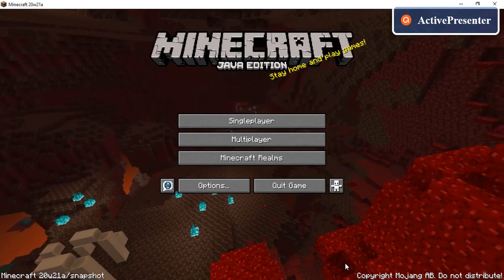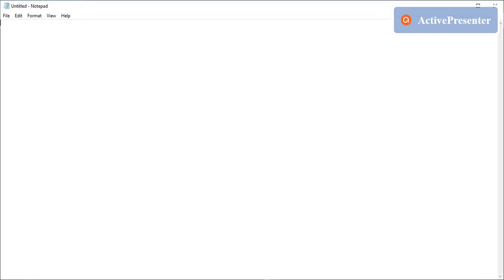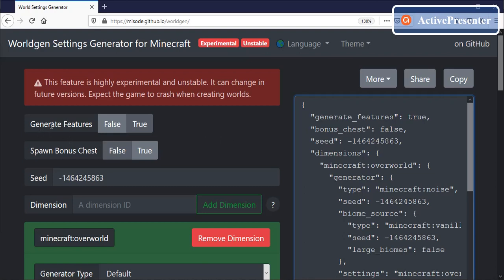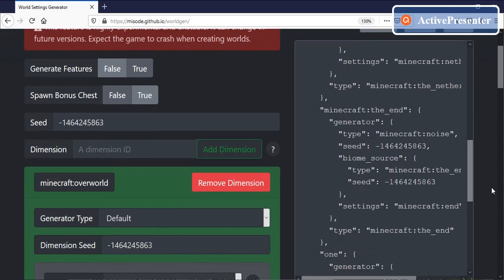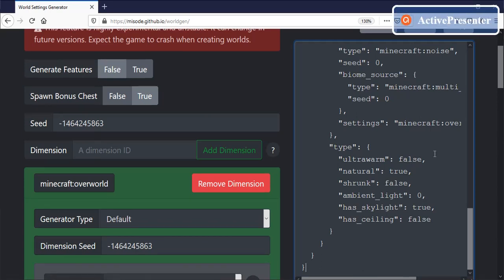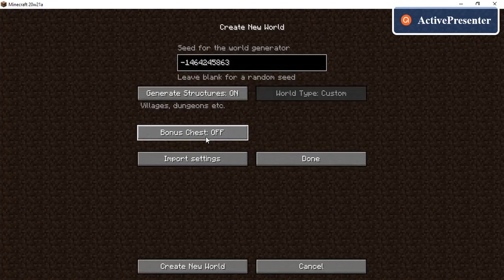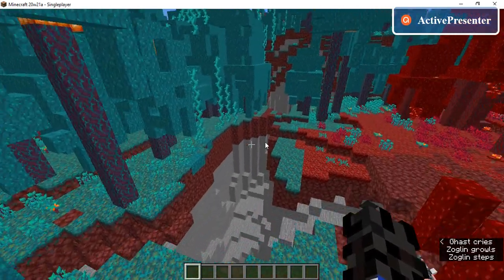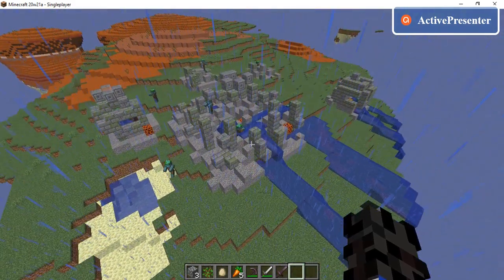CUSTOM WORLDS AND DIMENSIONS! - Minecraft Java 20w21a or 20w22a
This is a beginner's guide to making your own custom worlds and custom dimensions in Minecraft Java edition using the latest snapshot, 20w22a, or the last snapshot 20w21a. We will be using the online tool from misode. In this video, I will go over exactly what you need to get started, and explain how to process works, and show you how to create a dimension of your own and access it from within the game. I'll include the code that I used in this video so you can explore the world I made. This is just going to be the first in a series of videos covering the Minecraft custom worlds that you can create, and if you watch until the end, you can see some of the worlds that I've created so far and future videos will show you how to make them for yourself!

If you liked this video and want to see more stuff like this, please leave a like on the video and subscribe with notifications to make sure you don't miss anything.

Code used in this video:
  "generate_features": true,
  "bonus_chest": false,
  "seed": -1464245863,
  "dimensions": {
    "minecraft:overworld": {
      "generator": {
        "type": "minecraft:noise",
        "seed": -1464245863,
        "biome_source": {
          "type": "minecraft:vanilla_layered",
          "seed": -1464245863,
          "large_biomes": false
        "settings": "minecraft:overworld"
      "type": "minecraft:overworld"
    "minecraft:the_nether": {
      "generator": {
        "type": "minecraft:noise",
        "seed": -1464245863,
        "biome_source": {
          "type": "minecraft:multi_noise",
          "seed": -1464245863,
          "preset": "minecraft:nether"
        "settings": "minecraft:nether"
      "type": "minecraft:the_nether"
    "minecraft:the_end": {
      "generator": {
        "type": "minecraft:noise",
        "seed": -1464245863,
        "biome_source": {
          "type": "minecraft:the_end",
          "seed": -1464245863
        "settings": "minecraft:end"
      "type": "minecraft:the_end"
    "one": {
      "generator": {
        "type": "minecraft:noise",
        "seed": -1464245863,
        "biome_source": {
          "type": "minecraft:multi_noise",
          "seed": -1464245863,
          "preset": "minecraft:nether"
        "settings": "minecraft:overworld"
      "type": {
        "ultrawarm": false,
        "natural": true,
        "shrunk": false,
        "ambient_light": 0,
        "has_skylight": true,
        "has_ceiling": false

Credits